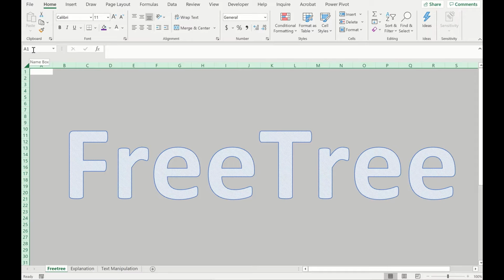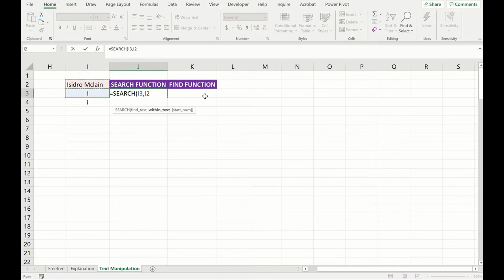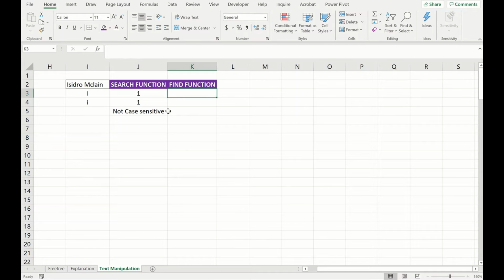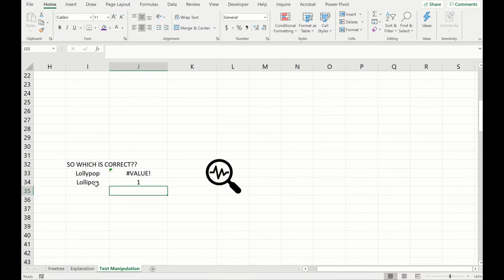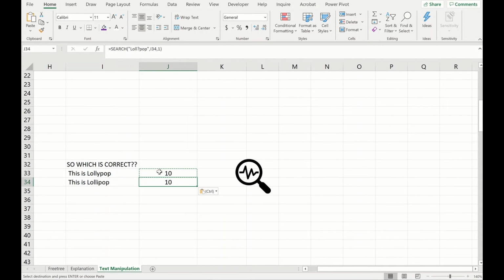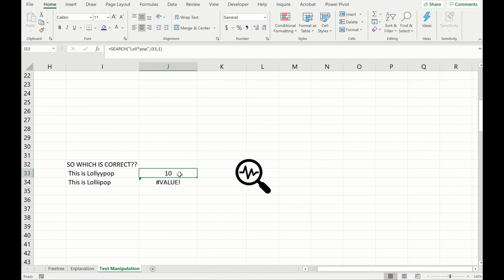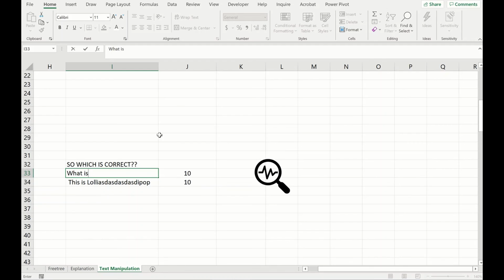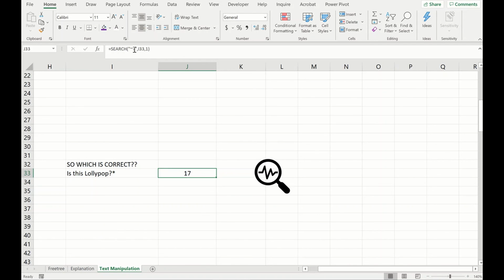Search and Find Function: Why must you use them more often (Excel Bites)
Hi all

In this videos, we are going to see why you must use search and find function more often and how to use it effectively